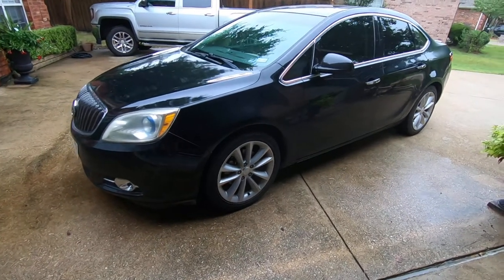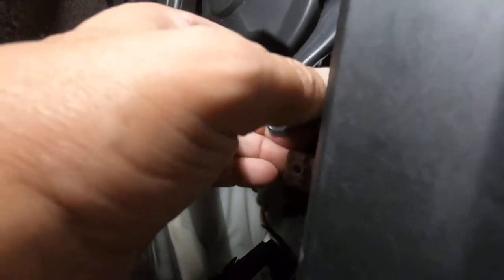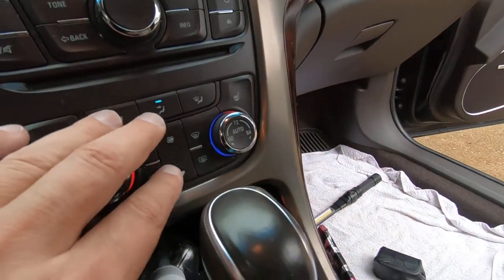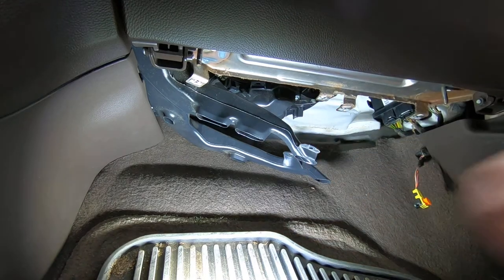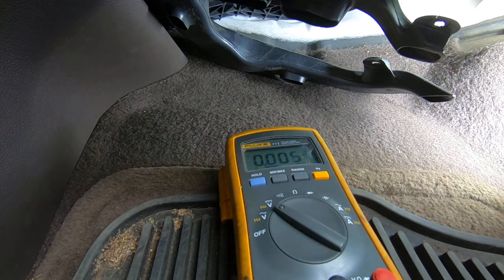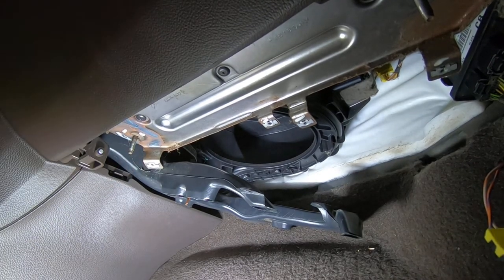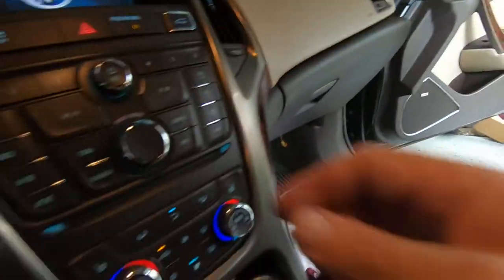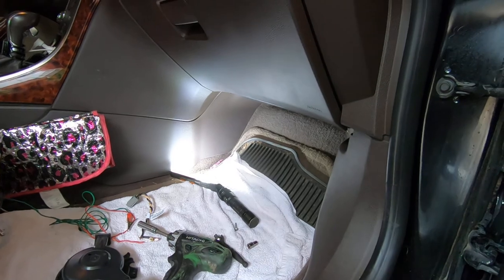2012 Buick Verano Blower Motor Troubleshoot and Replace.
Troubleshooting and replacing the blower motor on a 2012 Buick Verano without removing Glove Compartment or air duct.
Buick Verano Blower Motor
Buick Verano Module
Titan 1/4-Inch Micro 90-Tooth Swivel Head
Gorilla Grip Thick Kneeling Pads
Fluke Meter 106
Ridgid 3/8 Sub Compact Impact